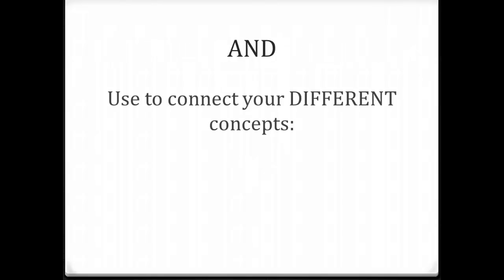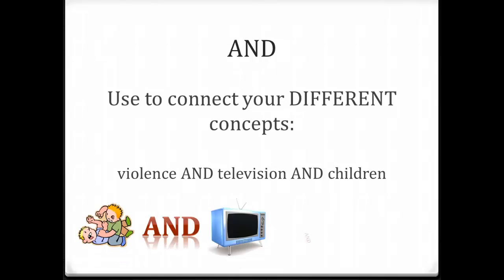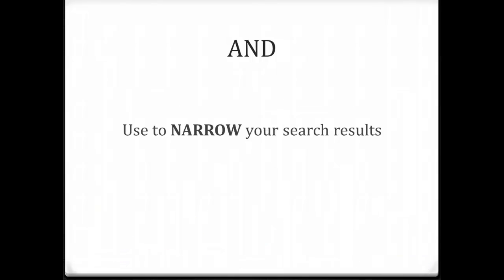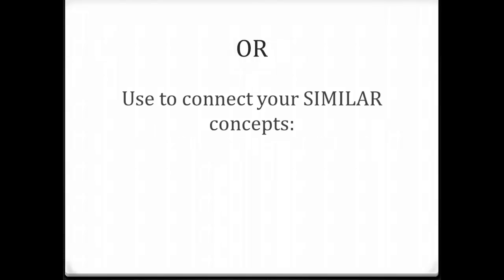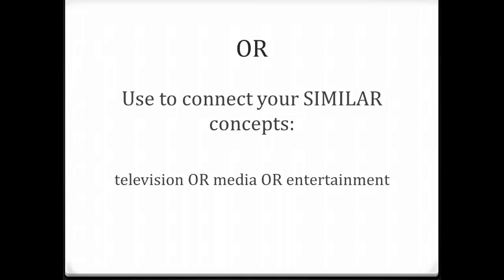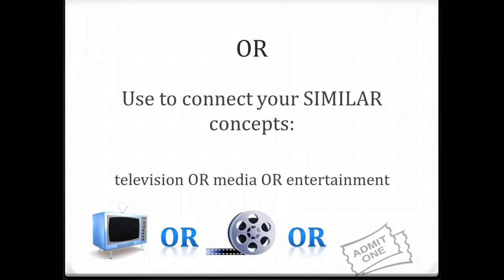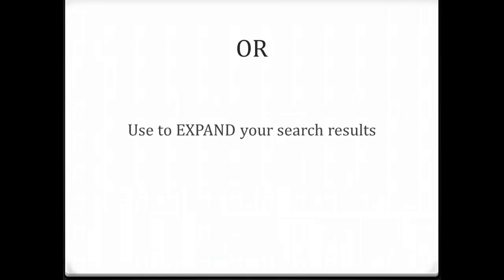Research Process (part 3)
How to use Boolean operators to search in a database